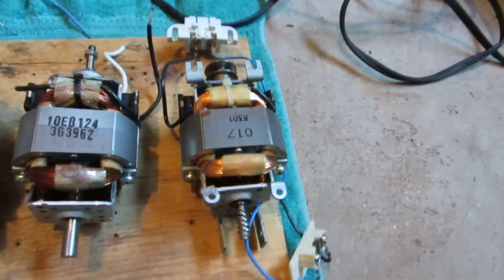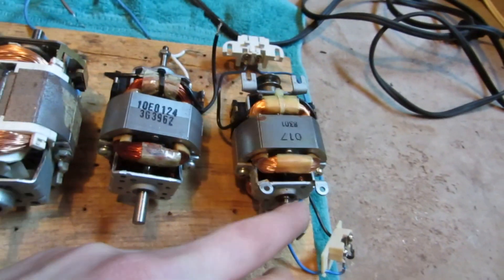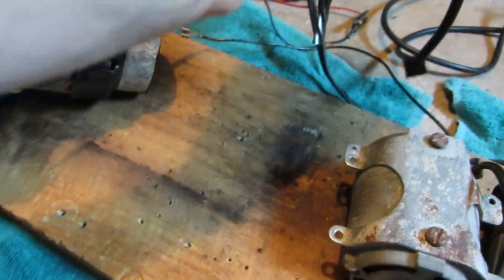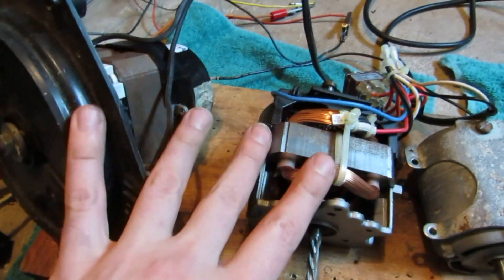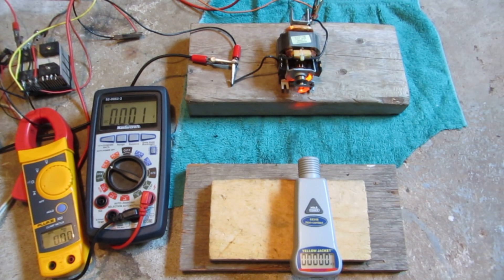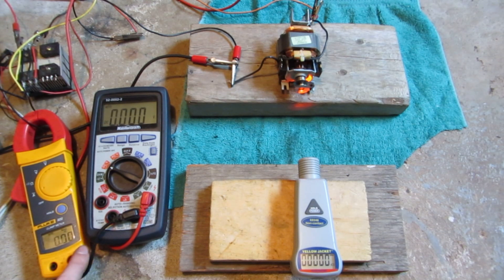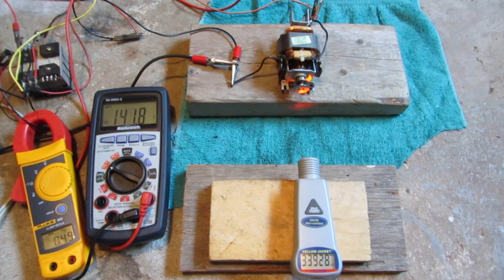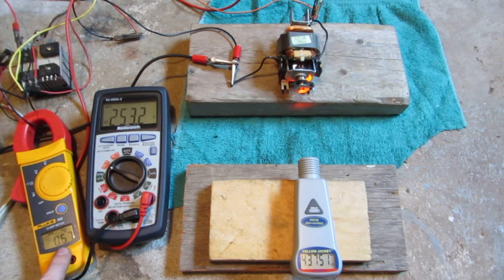Driven to Destruction: 120VAC Motor Overview & Motor #1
Testing several 120VAC motors to see what kind of RPM can be reached.